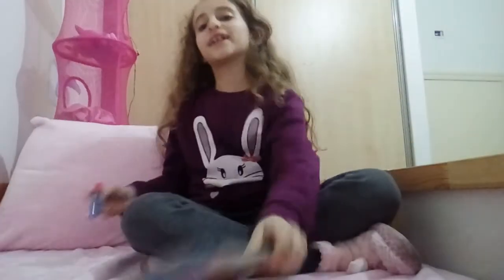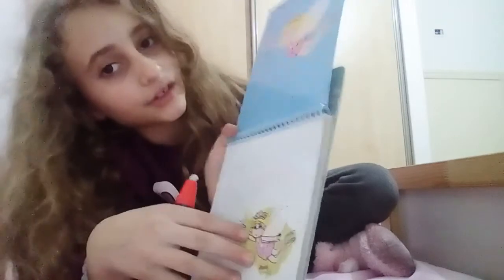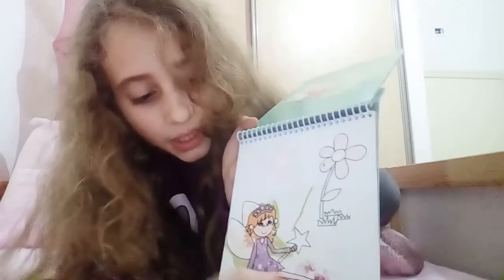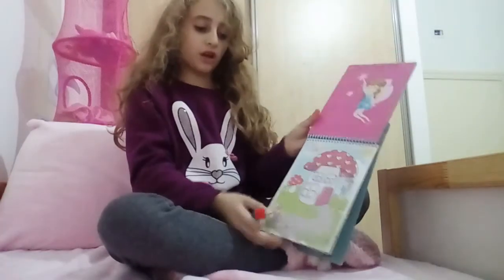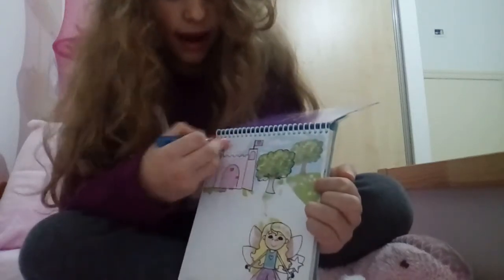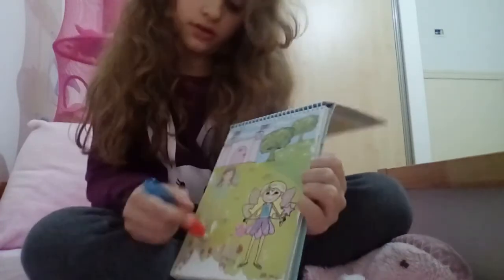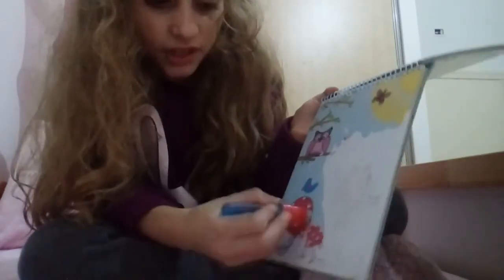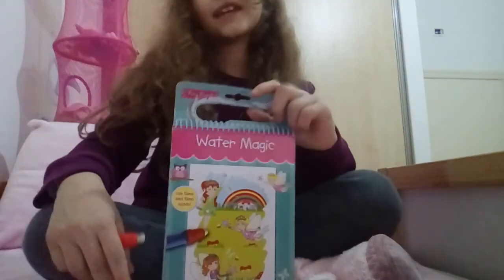Interesting Magic colouring Book- Fairy Friends with Sara- GALT TOYS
Water pen makes colours and pictures magically appear. Enjoy with Sara